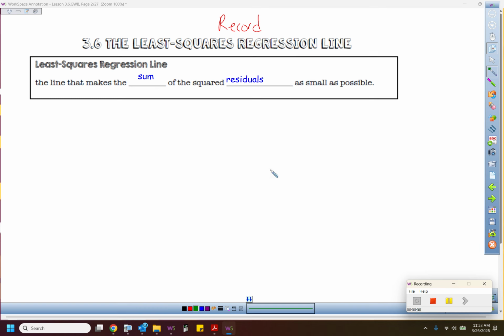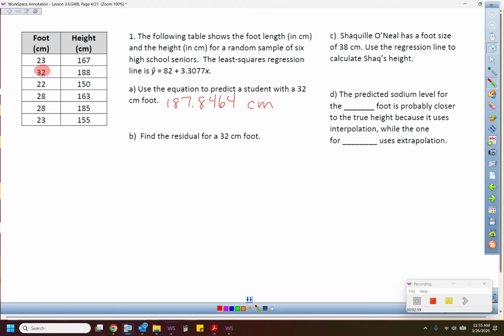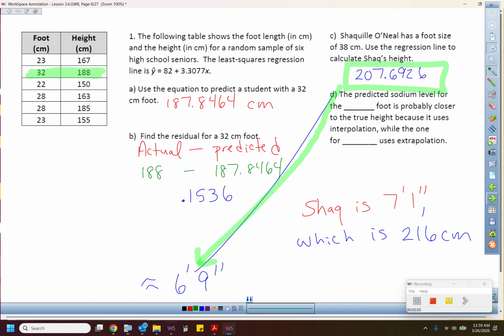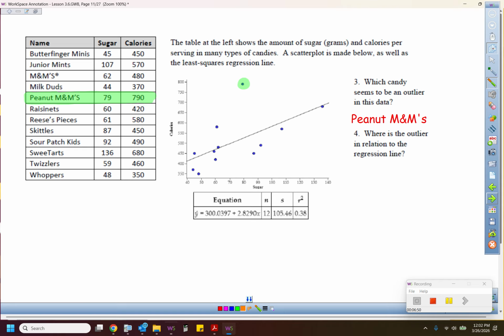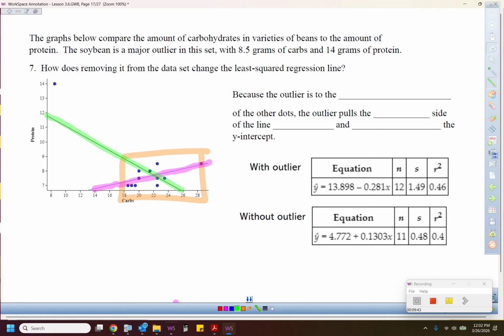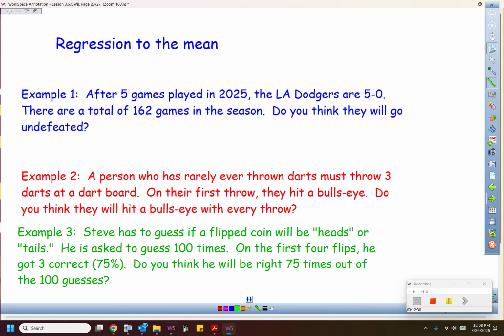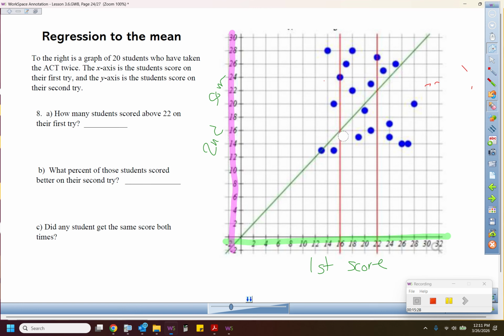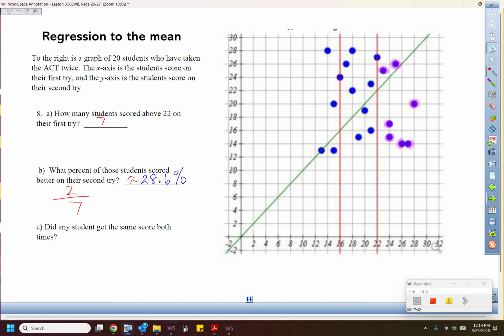VIDEO 3-5 regression and outliers 2026